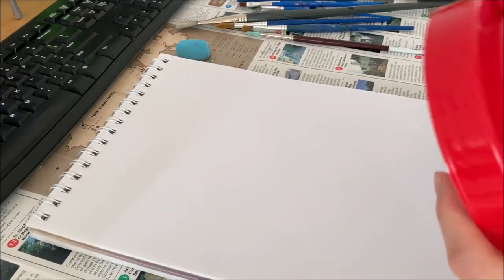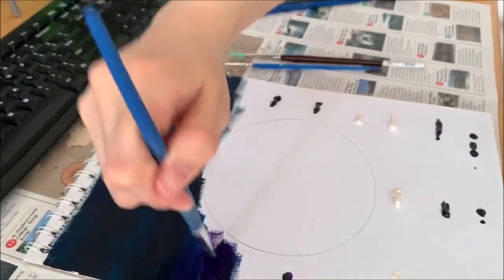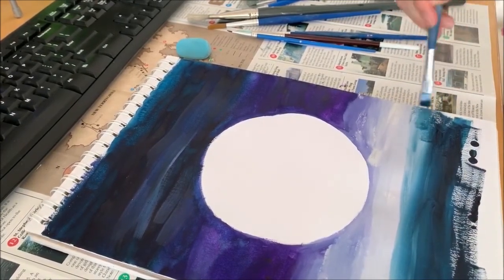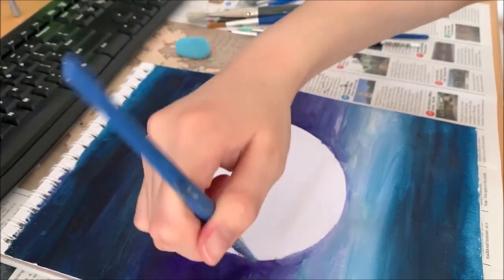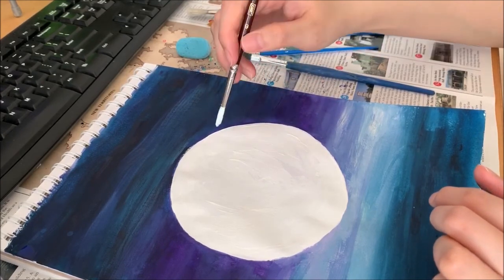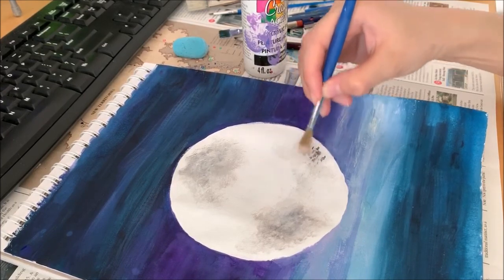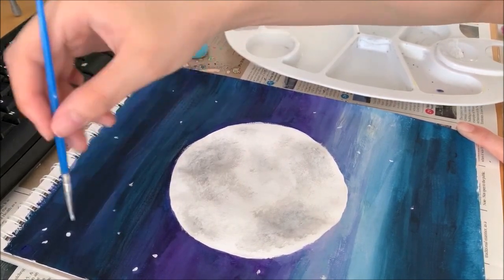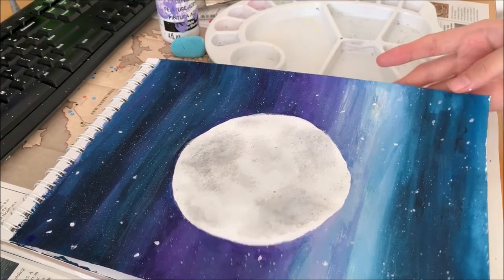[PAINTING TUTORIAL] - Moon in the Night Sky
Name: Moon in the Night Sky
Media: Acrylic Paint
Techniques Taught::
1. Wet Paint Blending
2. Dry Brush Blending
3. Paint Splattering
This tutorial includes explanations on the above techniques!
Have Fun during quarantine!!